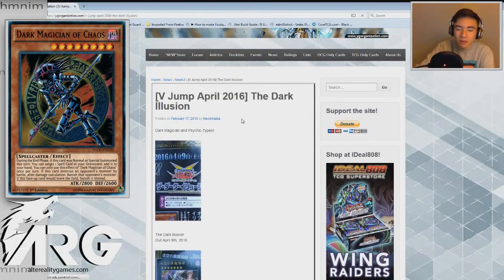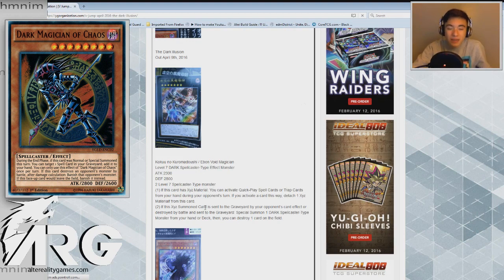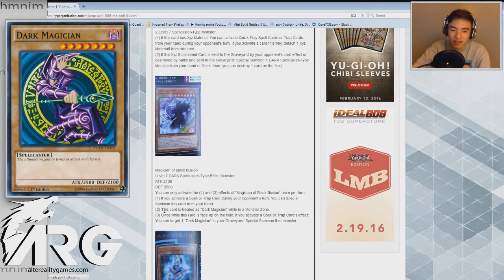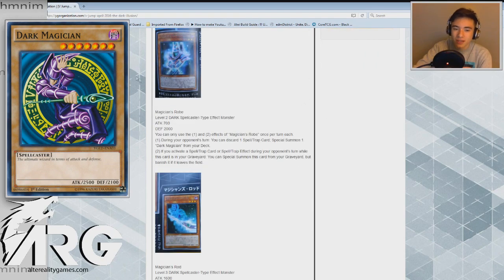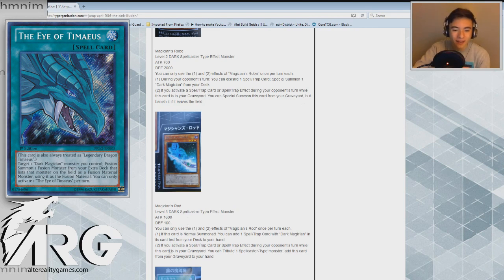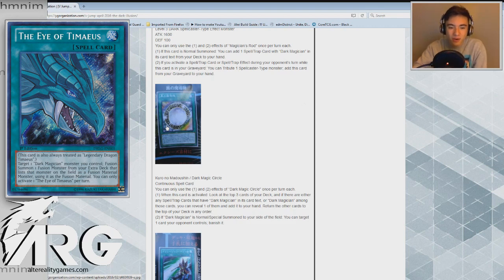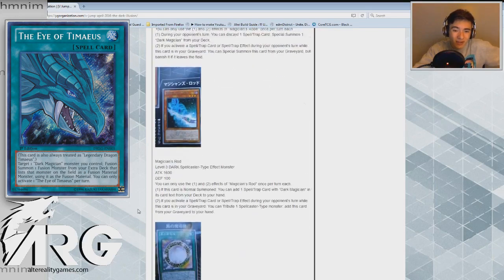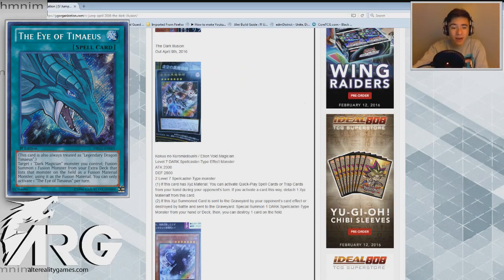NEW Dark Magician Support!!! (Could It Be Competitive?) [ARG]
Gage from ARG talks about the new Dark Magician Support.